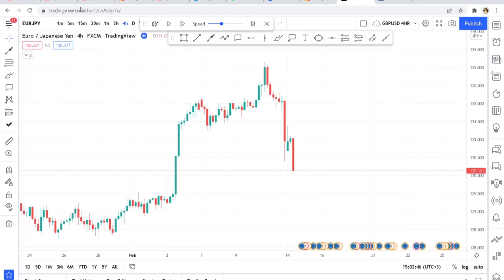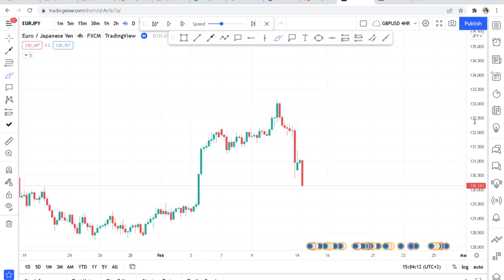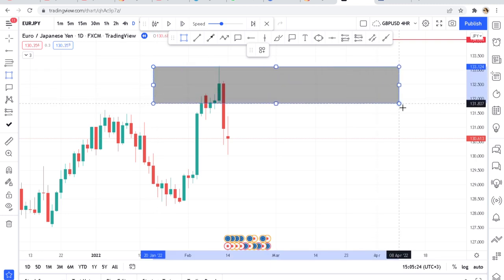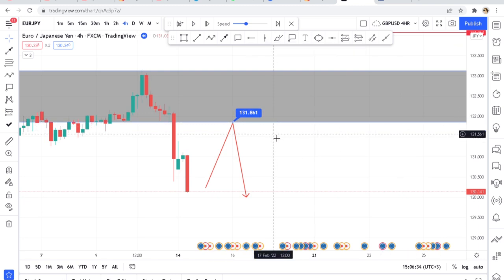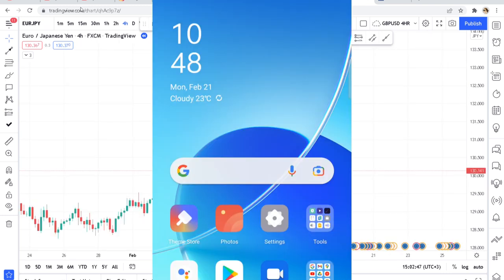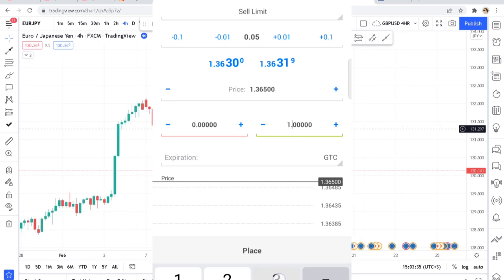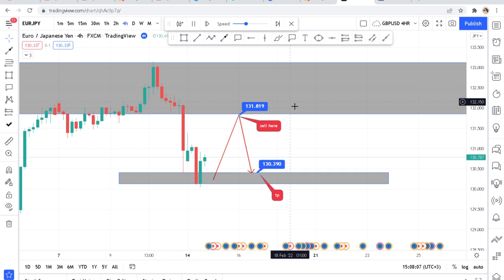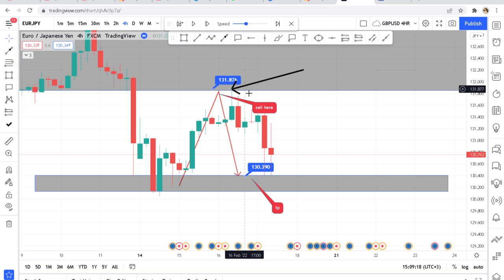HOW TO PLACE SELL LIMIT ORDER ON YOUR MT4